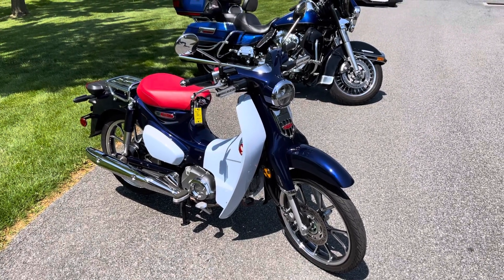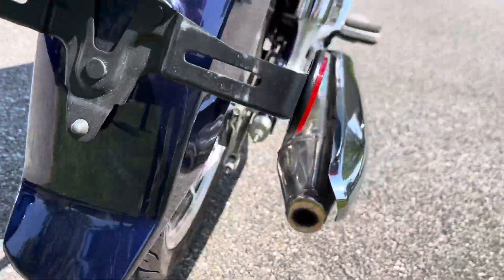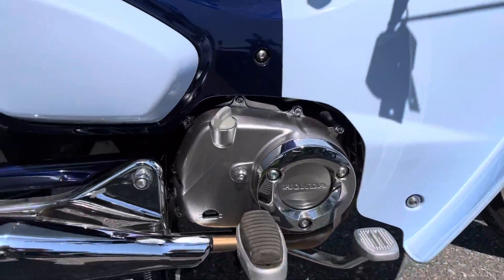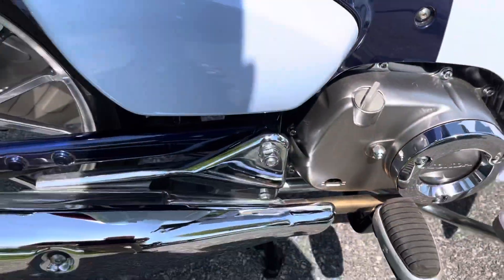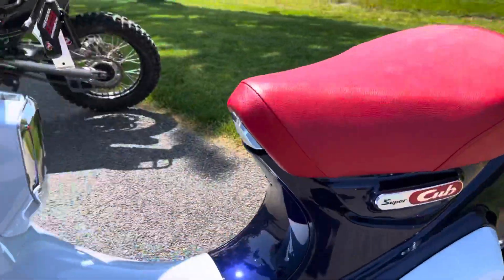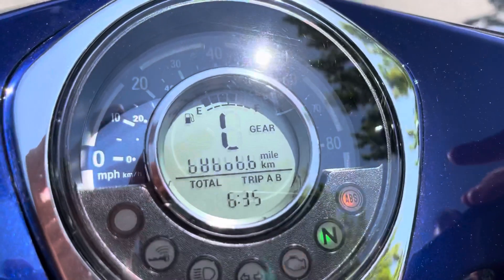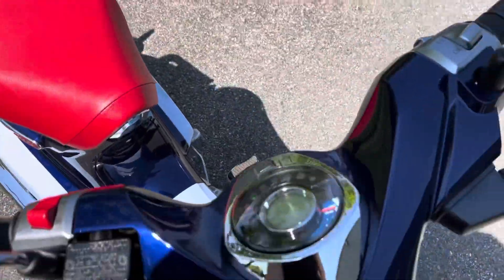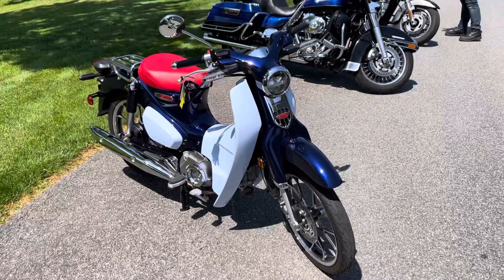2019 Honda Supercub